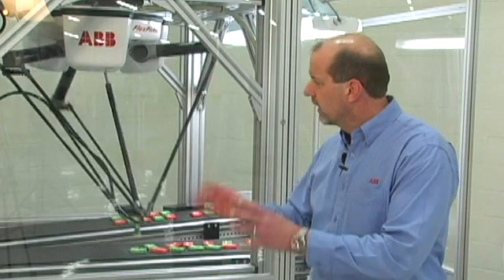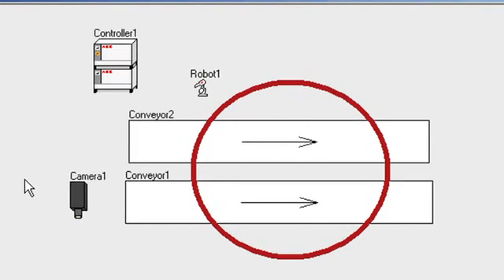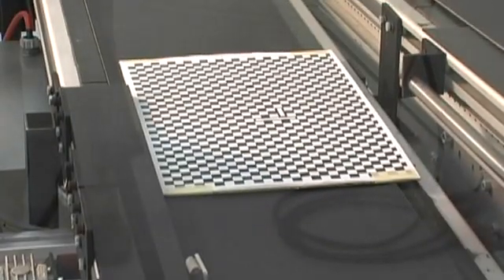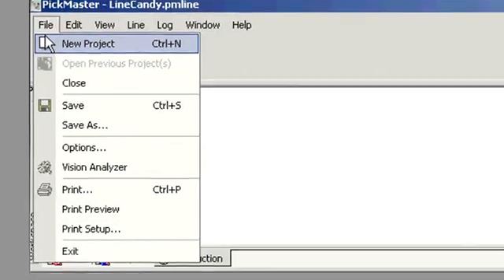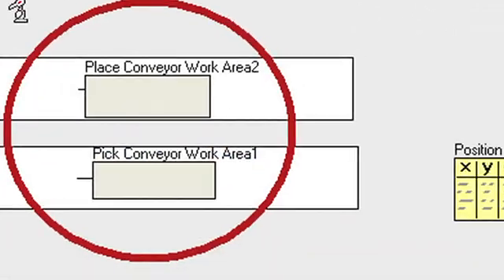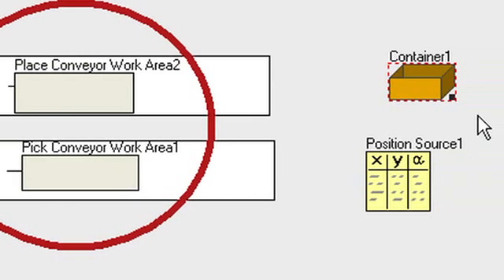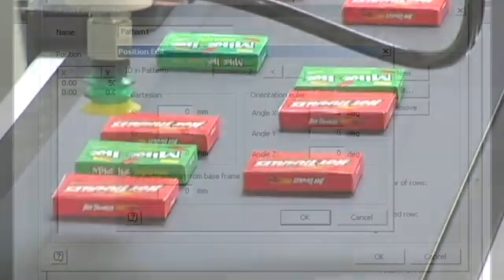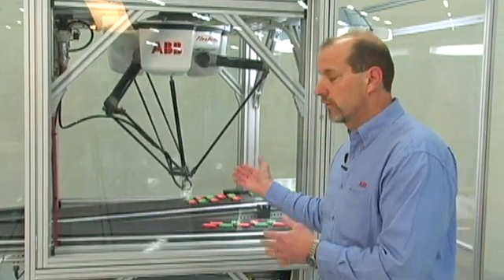ABB Robotics - High speed picking applications made easy with PickMaster 3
High speed picking applications are often thought of as being very complicated to set up. Nick Hunt of ABB Robotics in the USA talks you through using ABB's PickMaster 3 software to simplify the task. He links cameras, conveyors and FlexPicker robots together using a simply interface without writing a single line of code at the robot teach pendant.  Automation made easy by ABB.